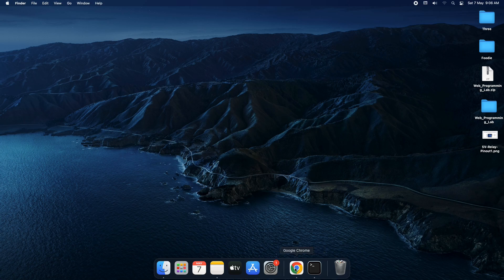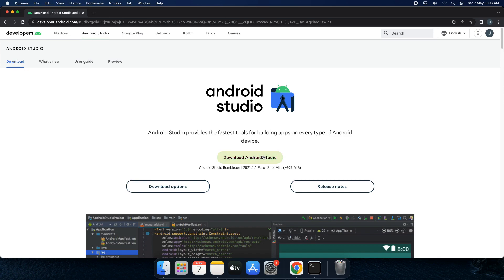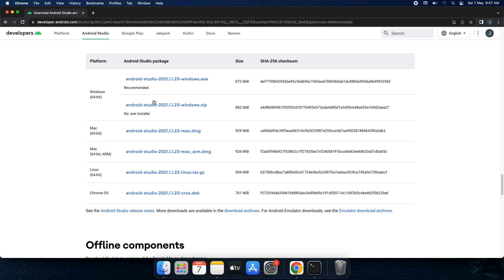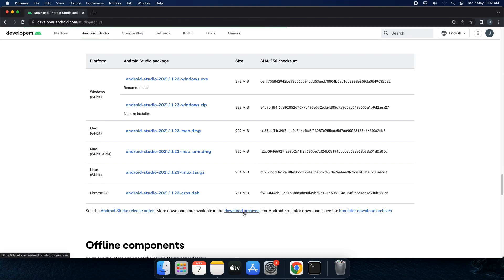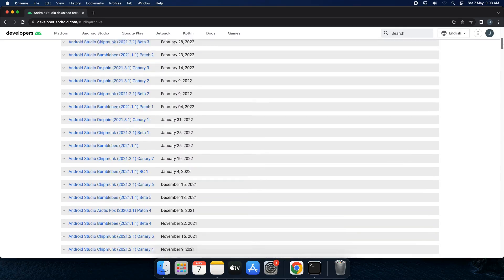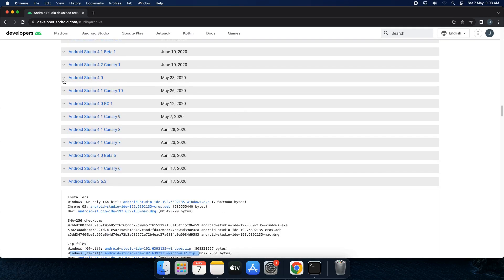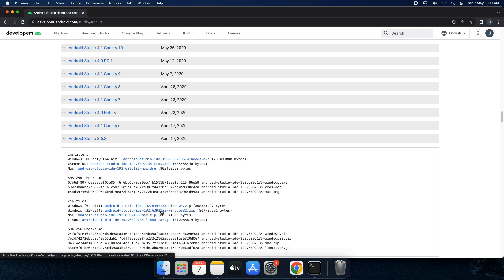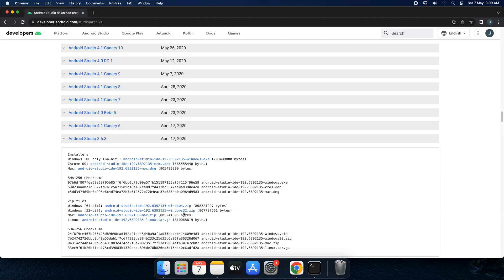How to Download & Install Android Studio IDE V1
Hi...!!!
Fifth Force presents a unique video on "How to download and install Android Studio IDE - V1 ". This detailed video will explain all steps, even for the 1st time users, how to download the latestversion of ANDROIDSTUDIO and howtoinstall it: This would be the 1st step for learning Android AppDevelopment or MobileApplication development.
Fifthforce is designed to help you maximize your preparation and achieve your goal faster.